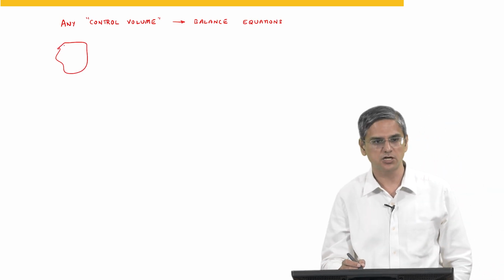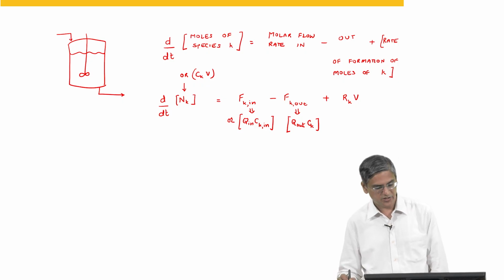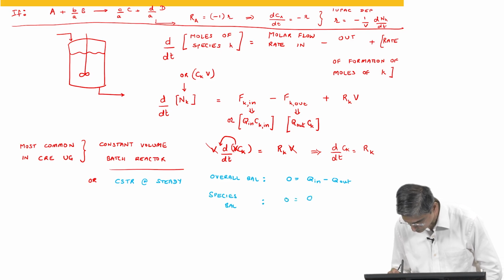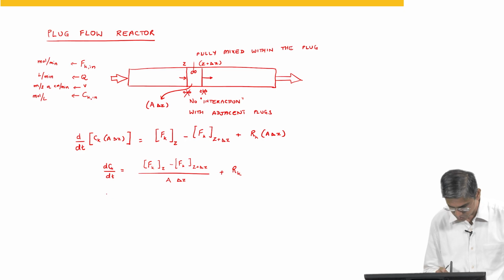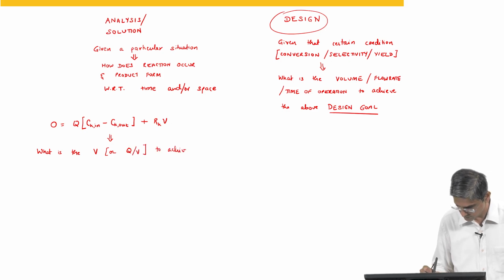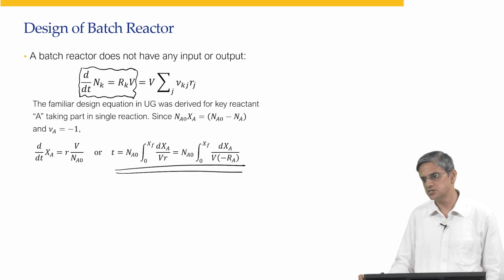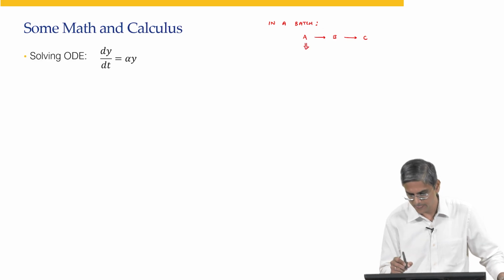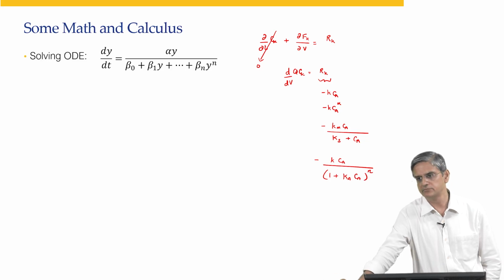Recap: UG Chemical Reaction Engineering (Lec 2)